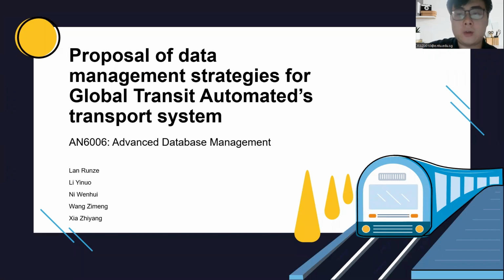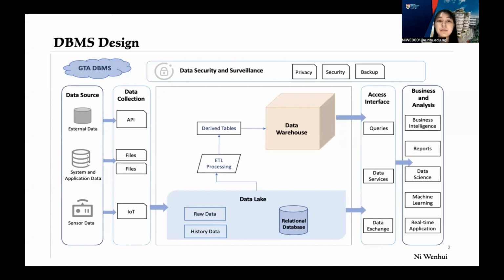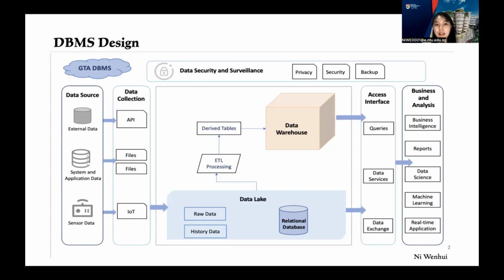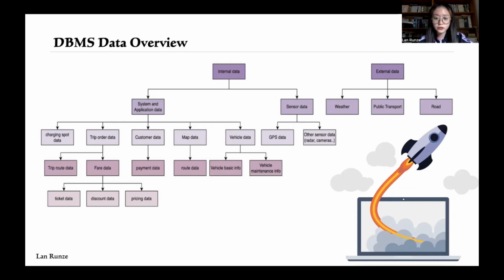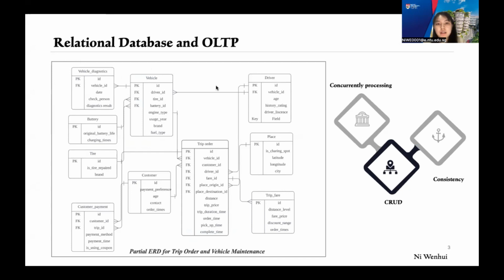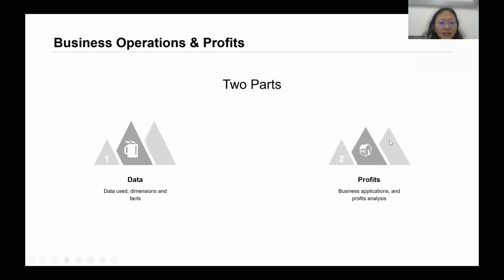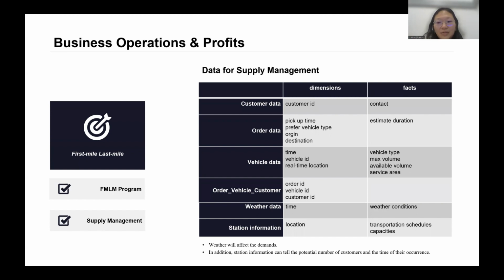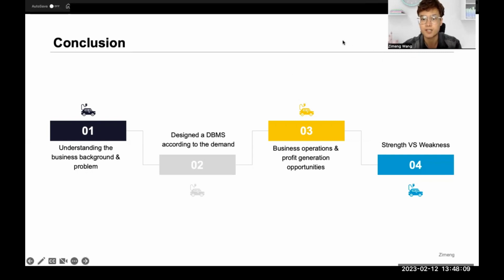AN6006 Final Group Project Presentation